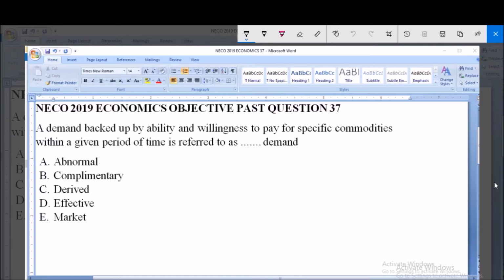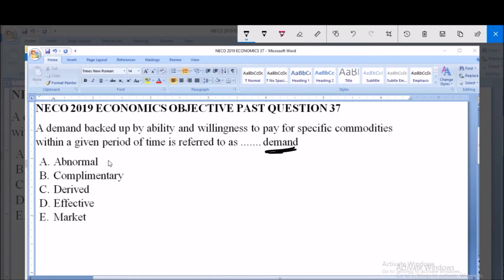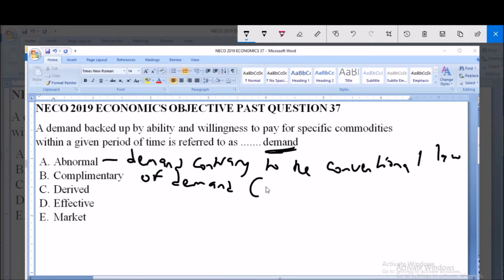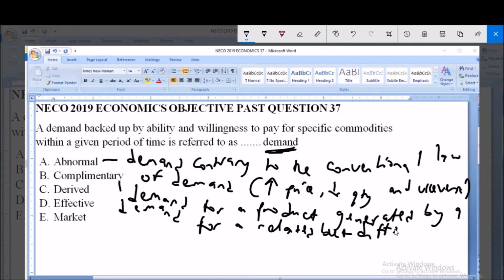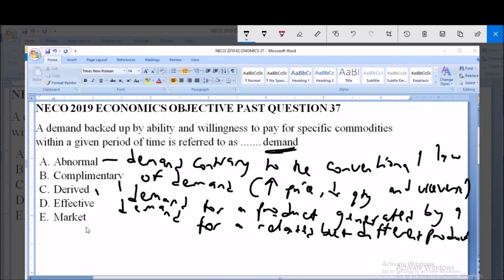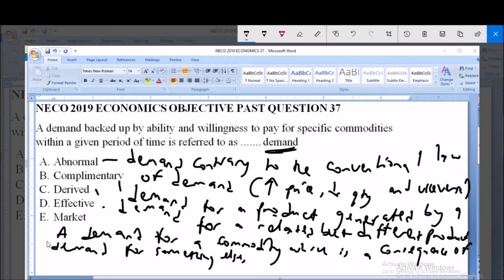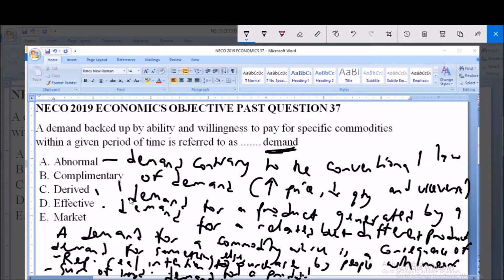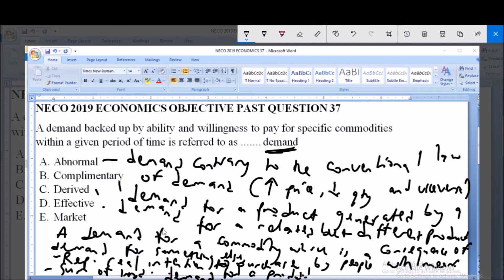NECO 2019 ECONOMICS OBJECTIVE PAST QUESTION 37 Effective demand